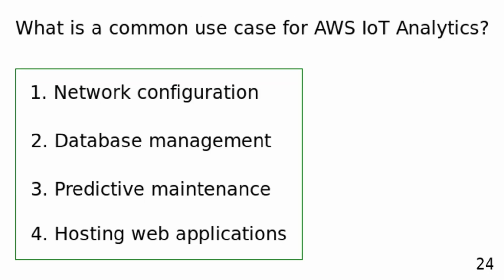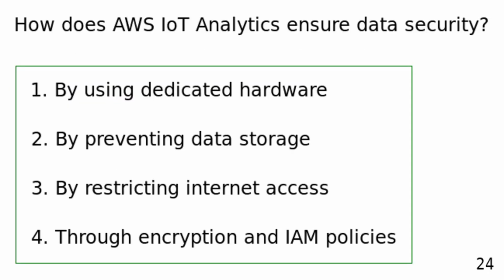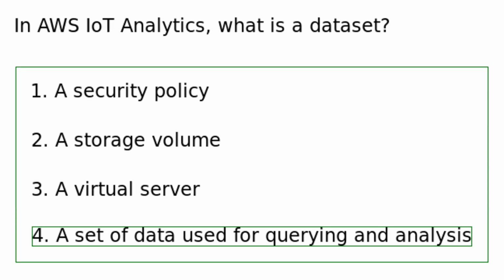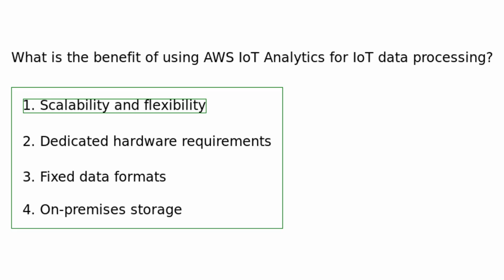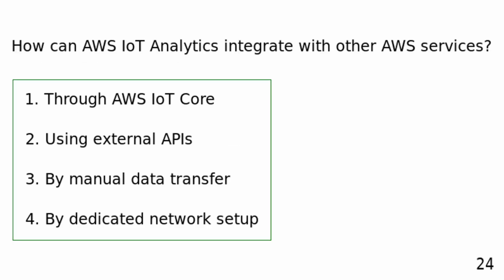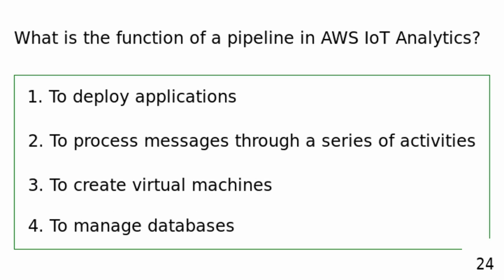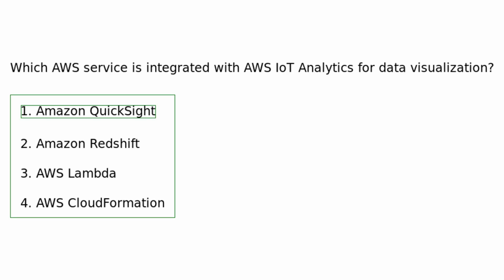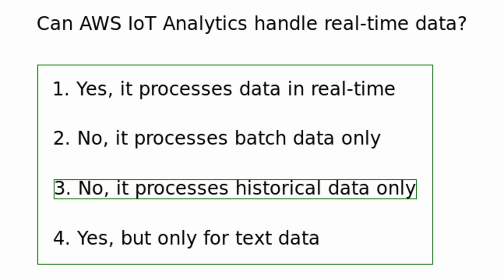AWS IoT Analytics - Quiz